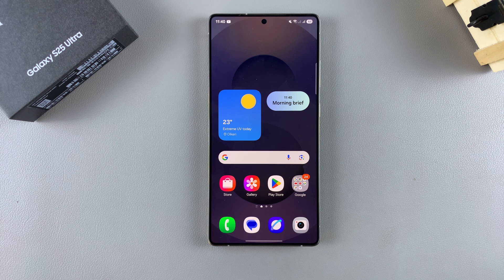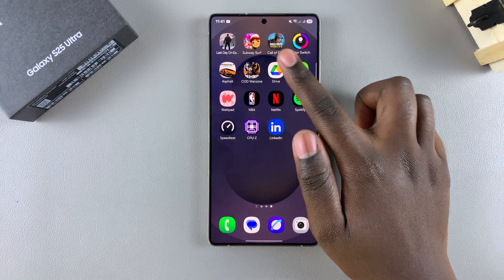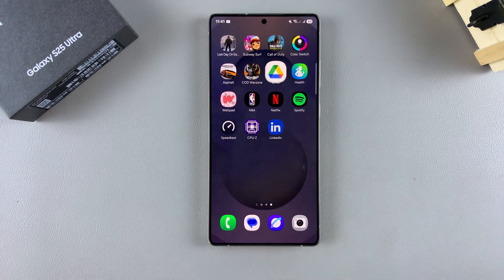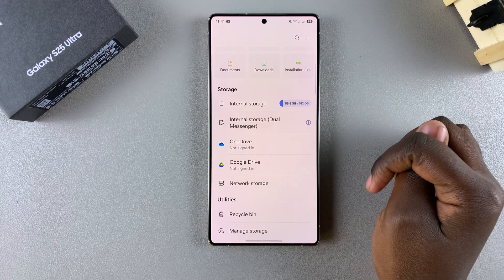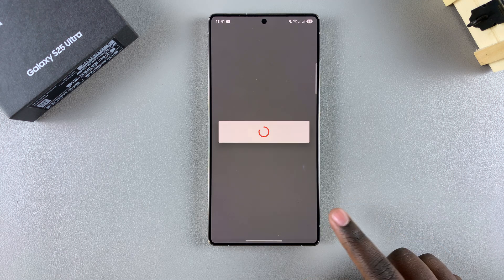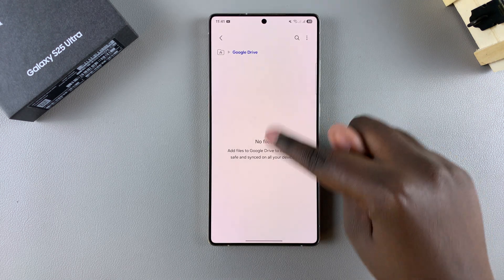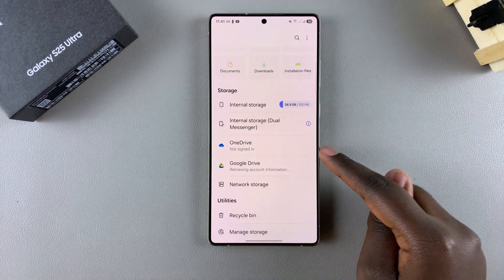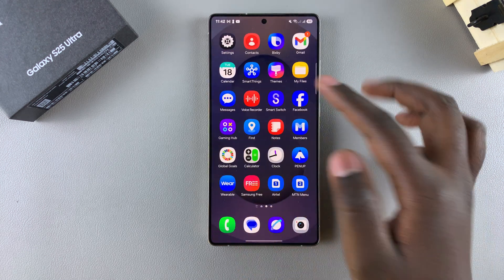How To Connect Google Drive To Files App On Samsung Galaxy S25 / S25 Ultra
Learn how to link Google Drive with the Files app on Samsung Galaxy S25 or S25 Ultra to access your cloud storage directly from your device.

By linking Google Drive to Files app on Samsung Galaxy S25 or S25 Ultra, you can easily manage, open, & share your stored files without switching between apps. This integration allows you to browse your Google Drive content just like local storage, making file transfers & organization more convenient.

How To Connect Google Drive To Files App Samsung Galaxy S25 (Link Google Drive With Files App Galaxy S25 Ultra)

-Install Google Drive and log into your account.
-Open the Files app and tap "Edit."
-Scroll to "Storage" and select "Google Drive."
-Tap it, then select "Continue" to grant access.
-Once signed in, Google Drive will be linked to the Files app.
-Access & transfer files between local storage & Google Drive directly from the Files app.

Cell Phone Tripod Adapter